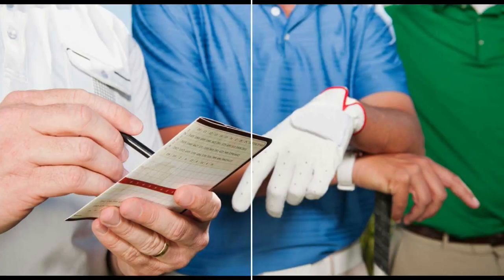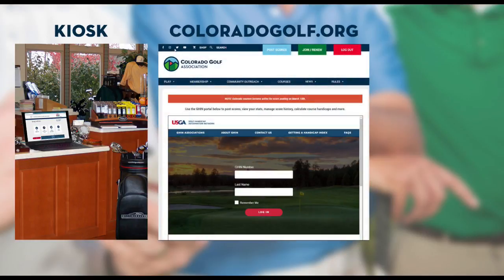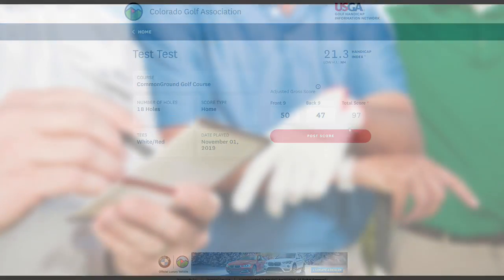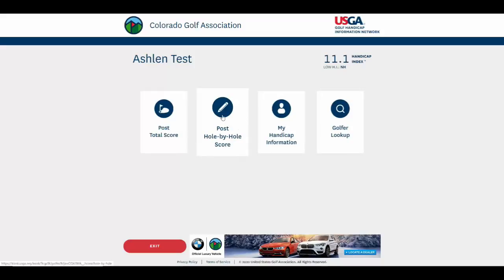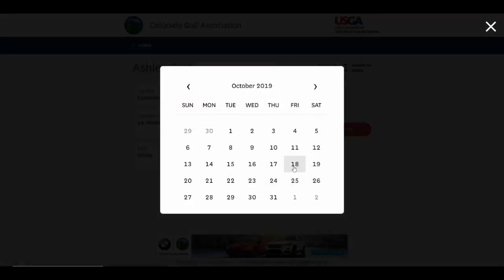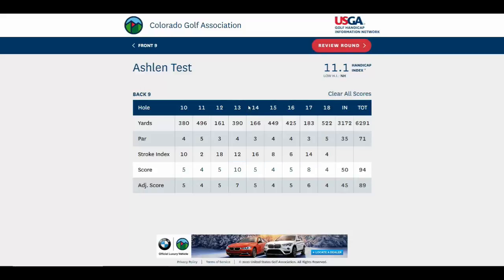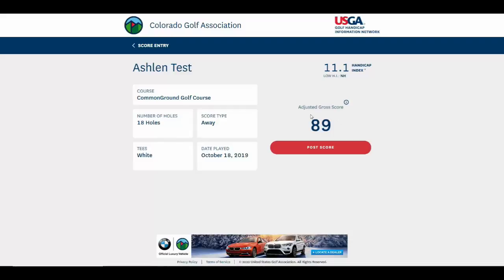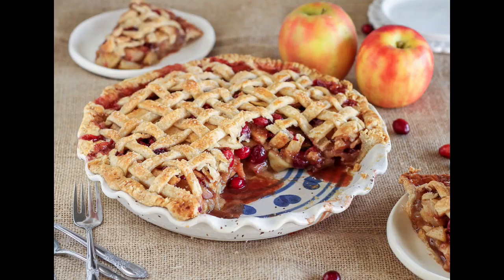PART 2: How to post scores on the new GHIN kiosk the easy way! Hole-by-hole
In this video, CGA members will learn how to post hole-by-hole scores on the GHIN kiosk in the clubhouse at the course, and why it's easier than adjusting and posting a total score!